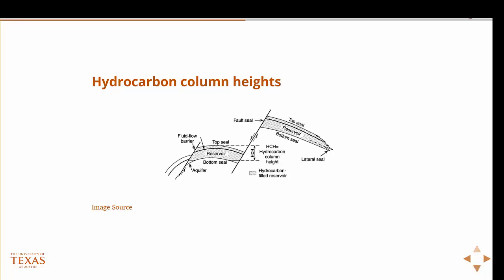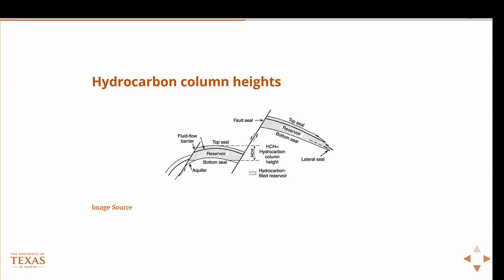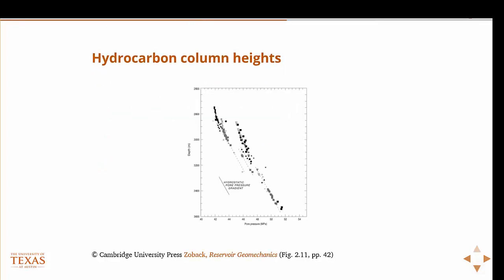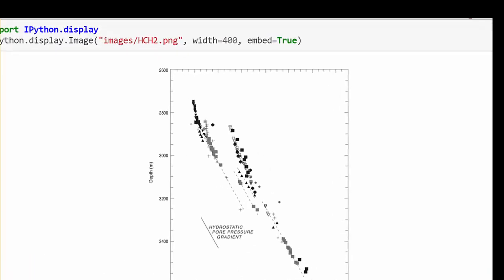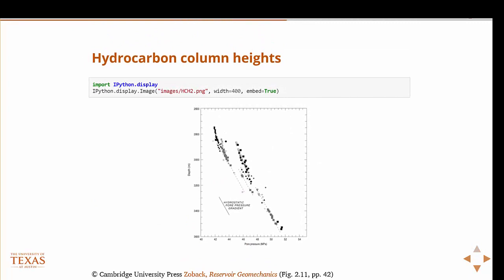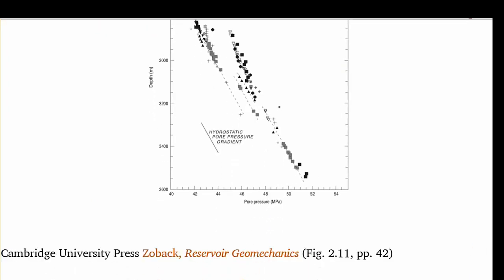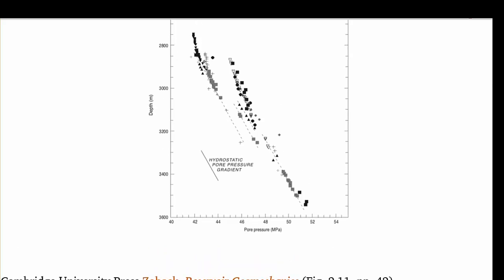Hydrocarbon column height